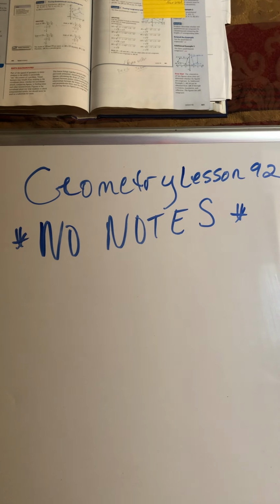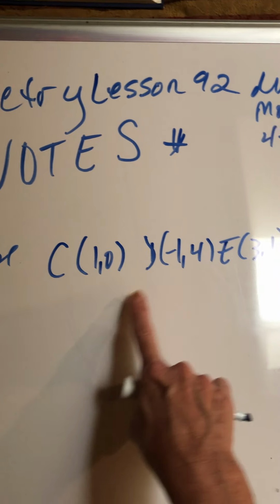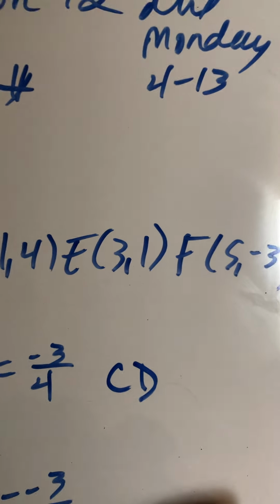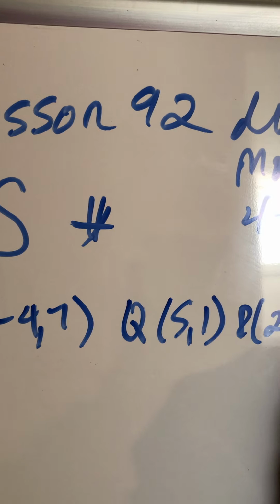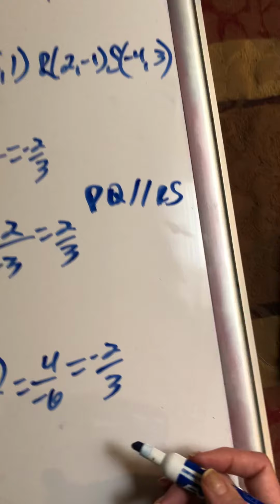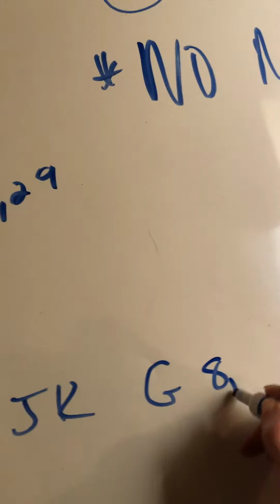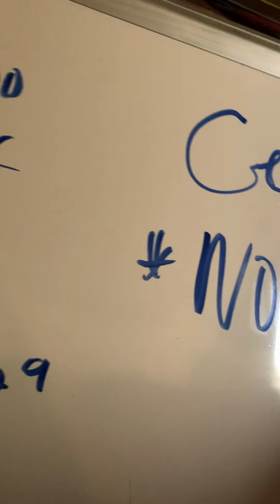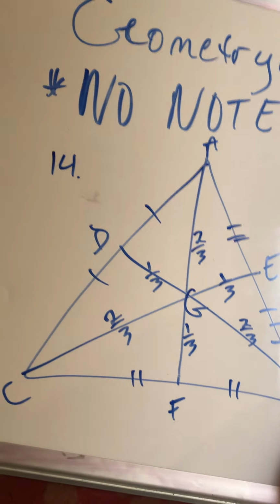Geometry lesson 92-A